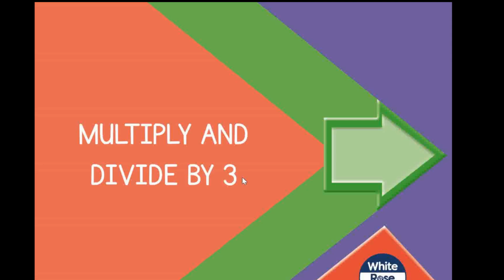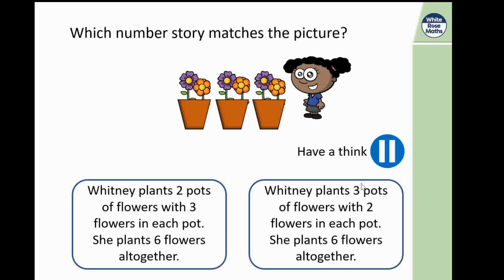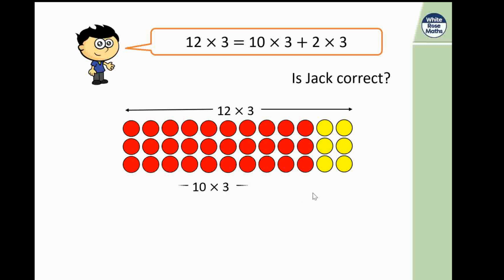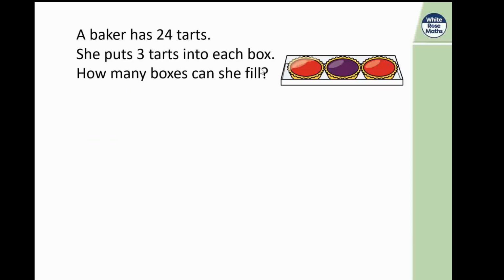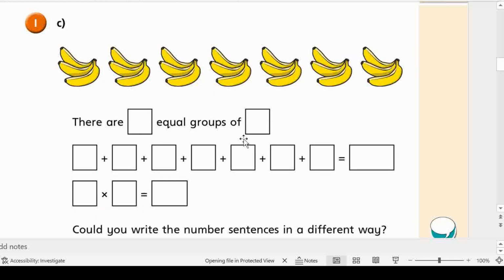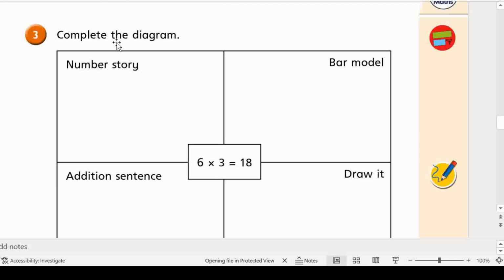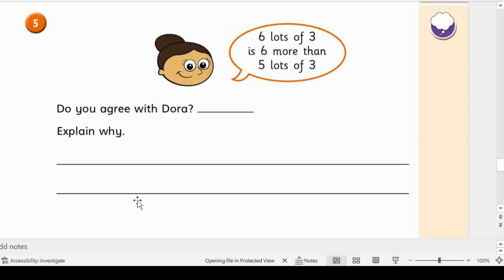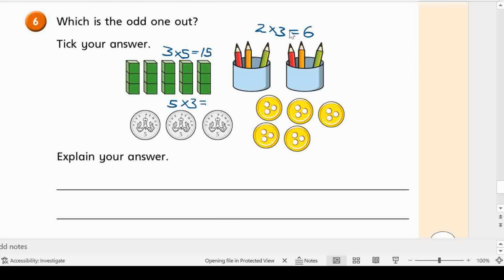Maths week 14 Monday Multiply and Divide by 3